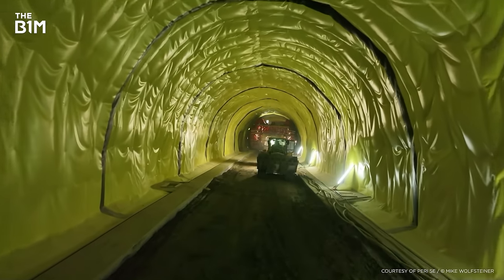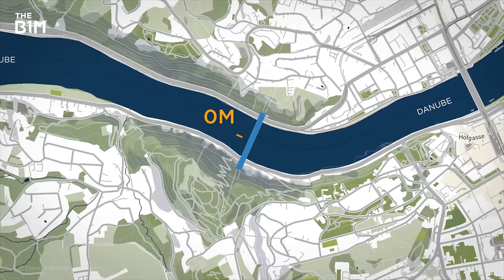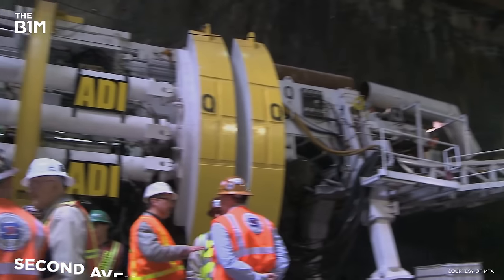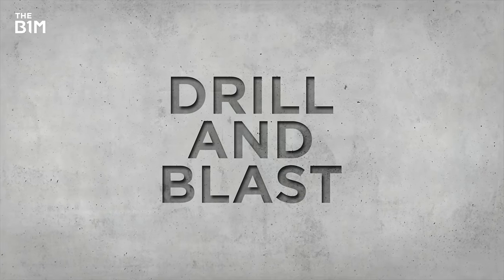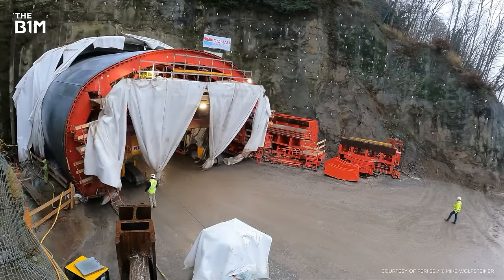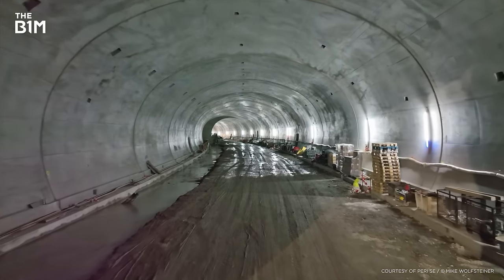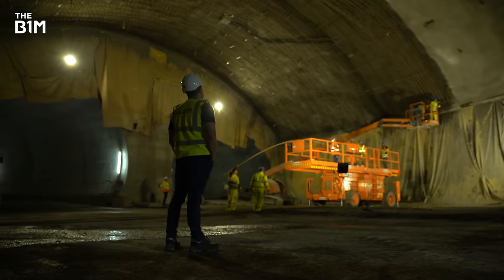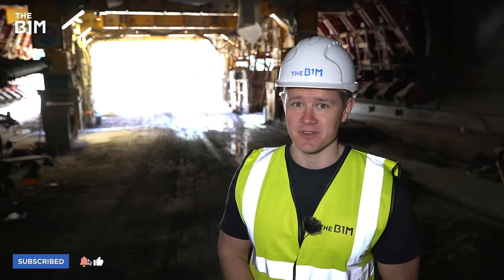Austria is Digging a Tunnel Like No Other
This isn't your average tunnel.

Additional footage courtesy of PERI SE, Mike Wolfsteiner, ASFINAG, HS2, Crossrail and MTA.